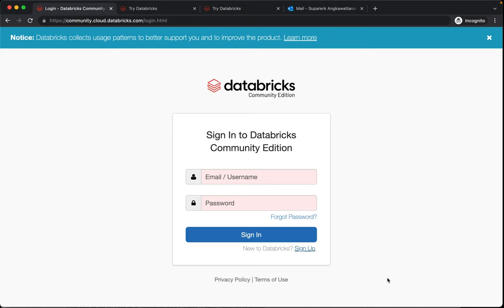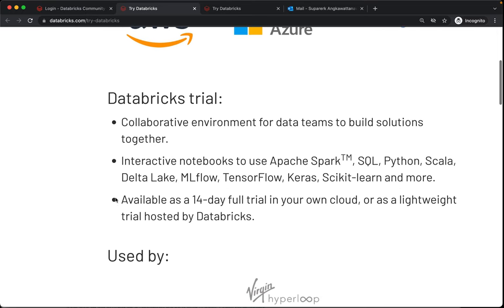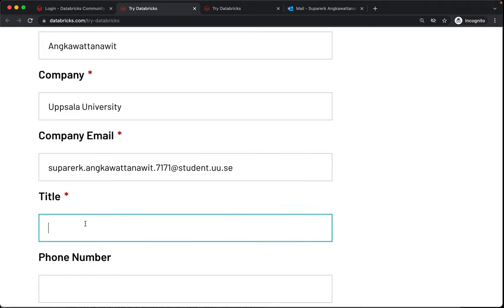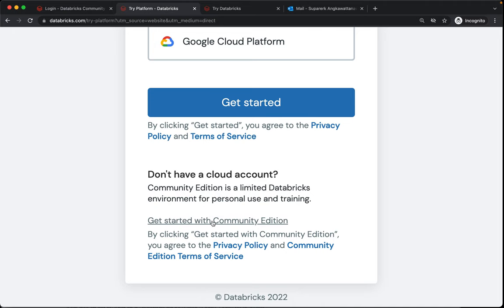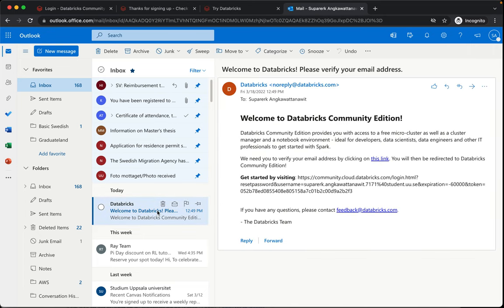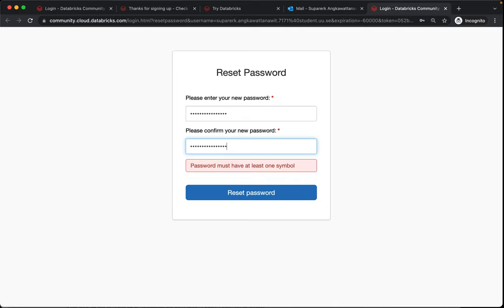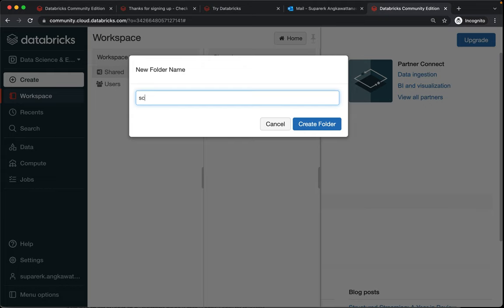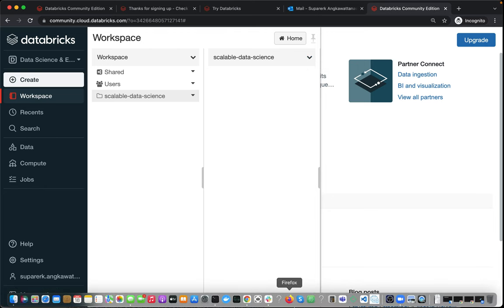ScaDaMaLe - 01 - 01 - Getting a databricks community edition account